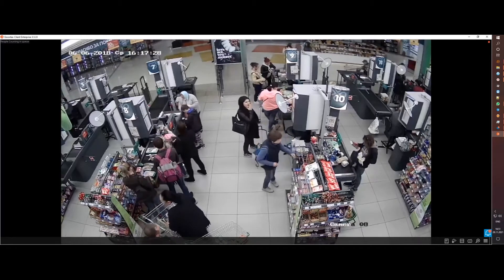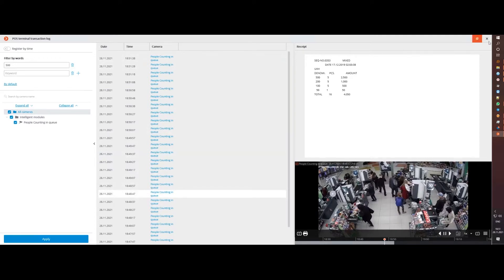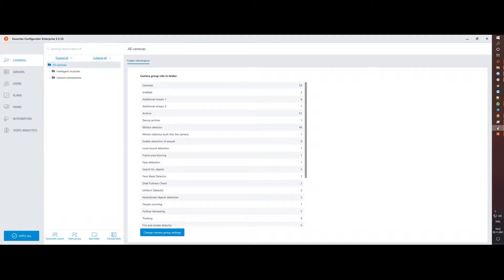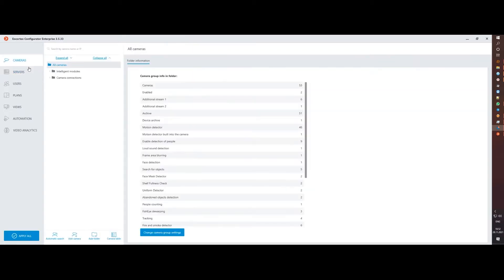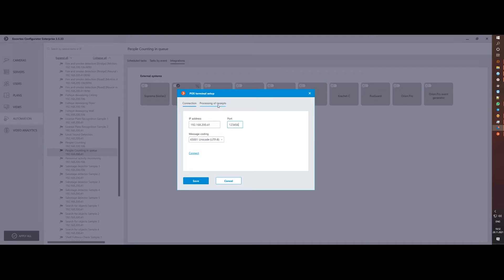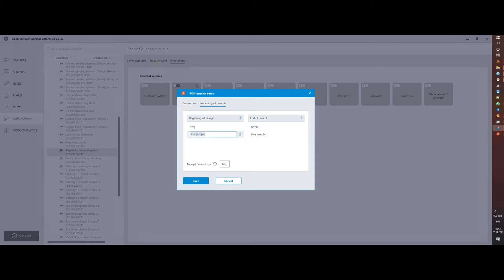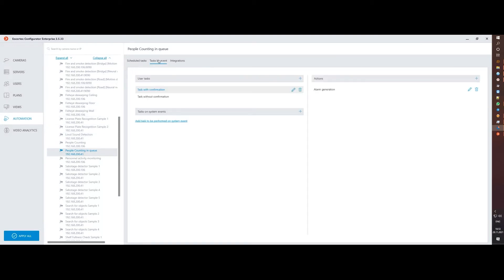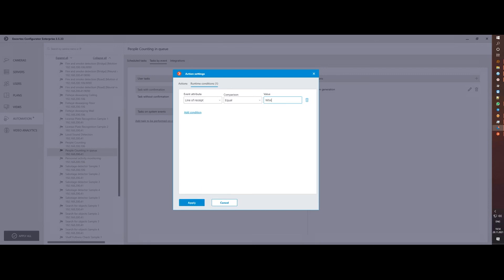INTEGRATION WITH POS TERMINALS